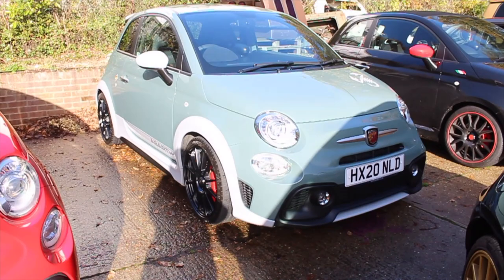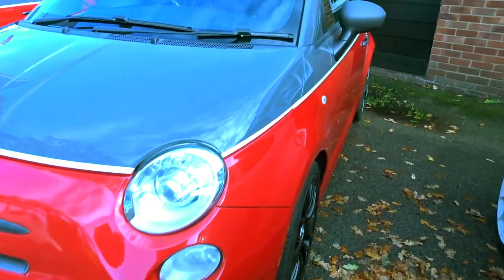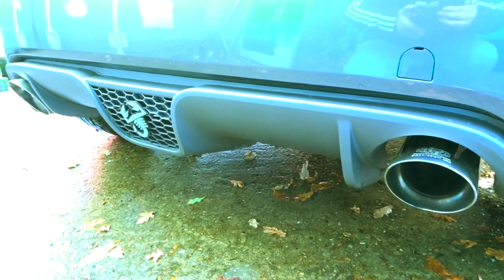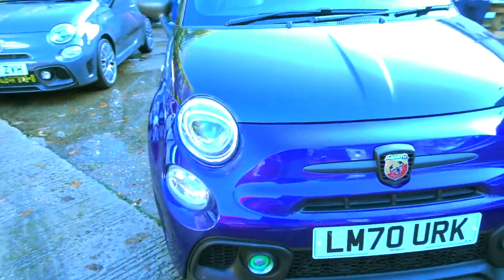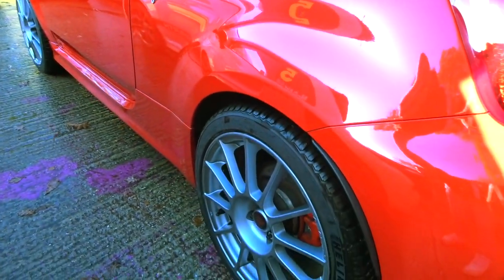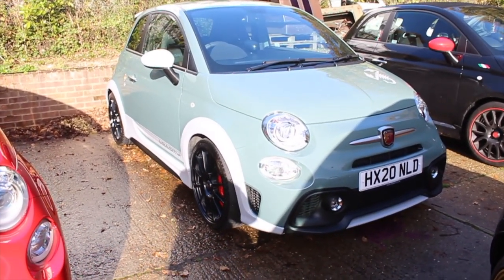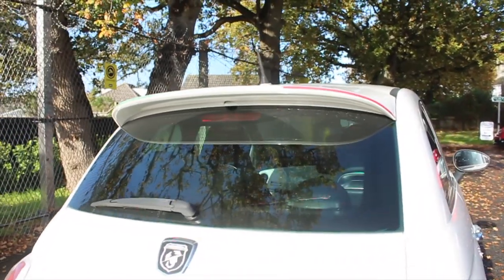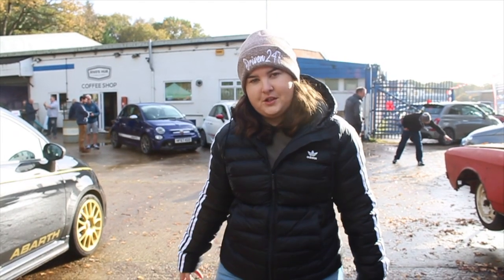ABARTH meet TAKES OVER local car cafe!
BIG THANKS to B.A.D South Coast for having me along to film this amazing meet and a well done to them for organising this event at Rivo's Hub

*technical difficulties were had during this video, apologies*